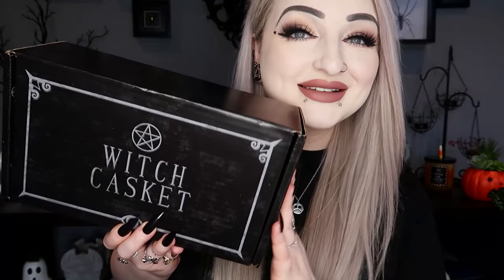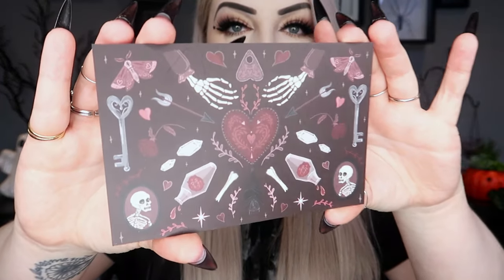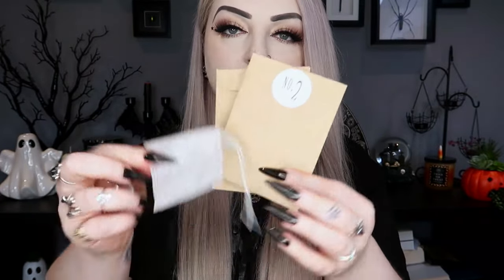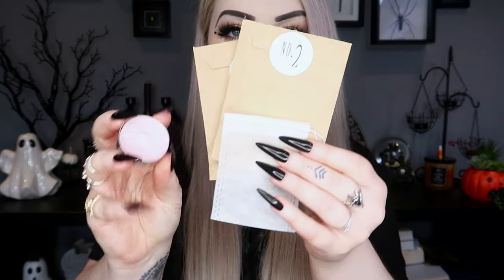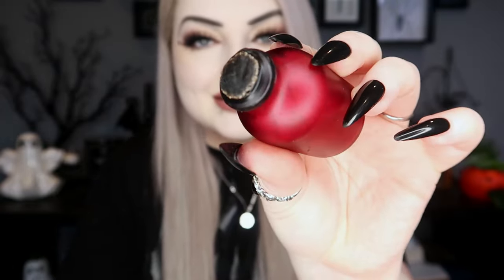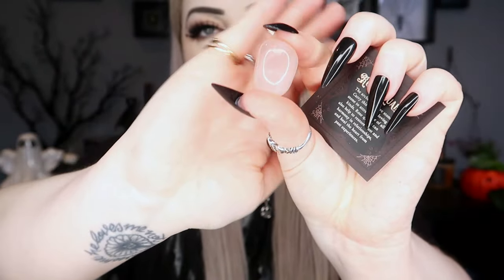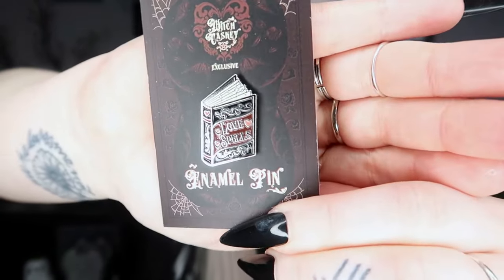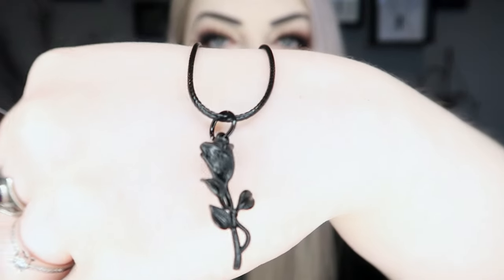Witch Casket, Monthly Subscription Box Unboxing - Love Charms - February 2024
This is the February 2024 box.

Eyeshadow - Lunatick labs 'supernatural palette'
Lipstick - Medusas makeup 'strip tease'
Lashes - Unicorn cosmetics 'Ariel'